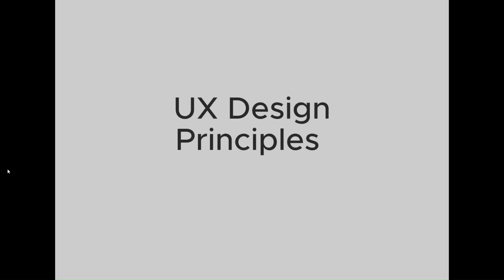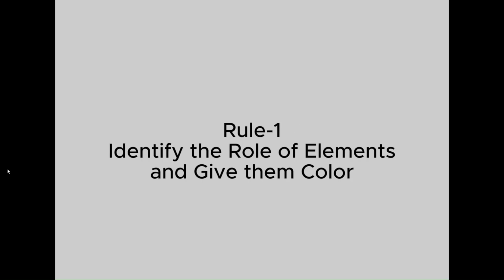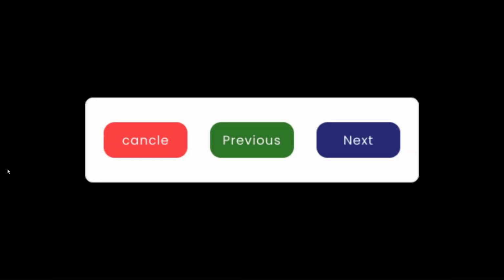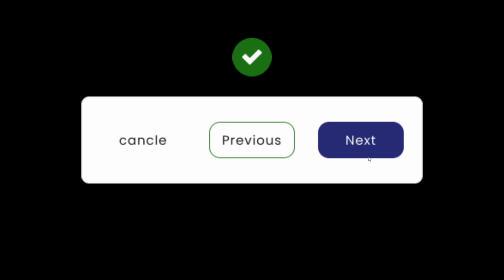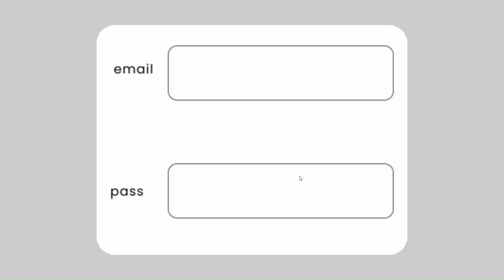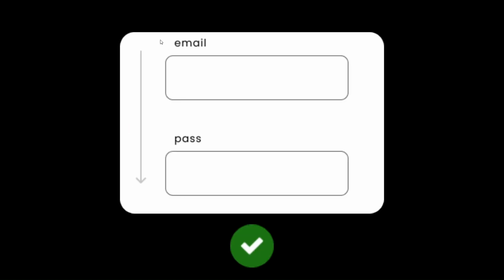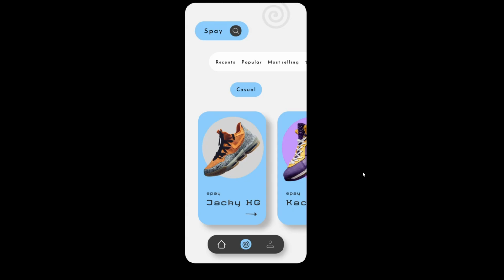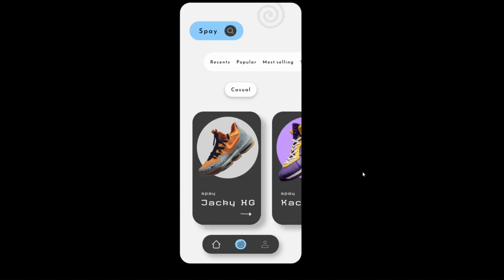Stop Doing These UX Design Mistakes!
In this video, I share 4 important UX design rules that every designer should follow to create eye-catching designs and make the user experience better.